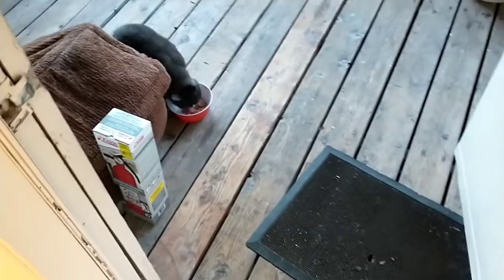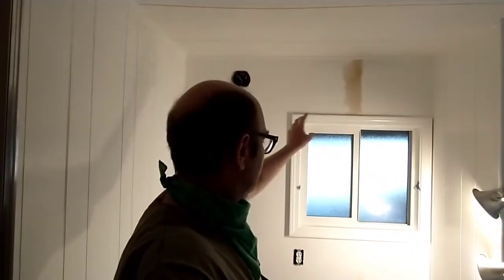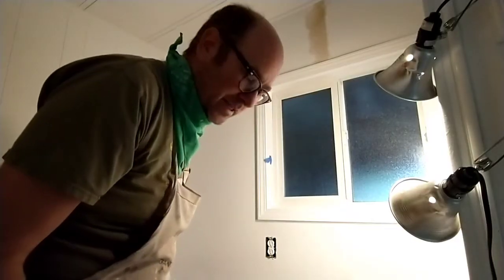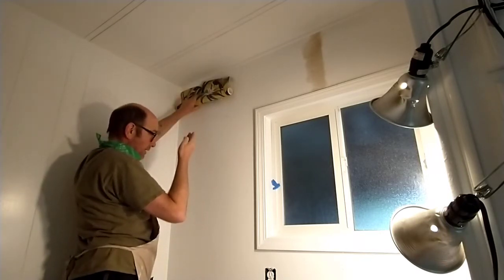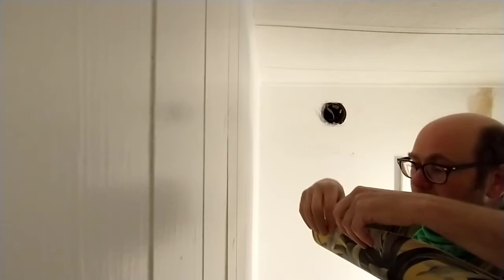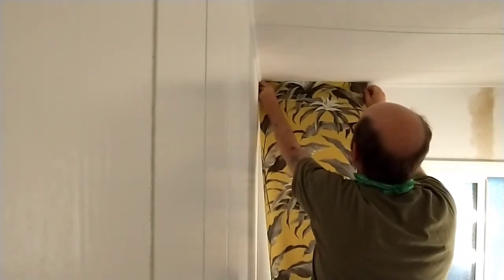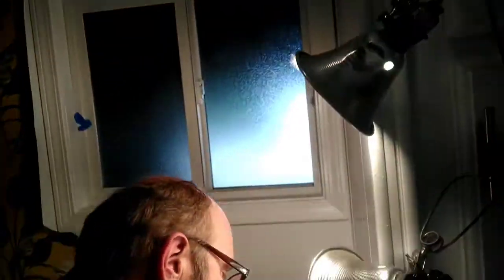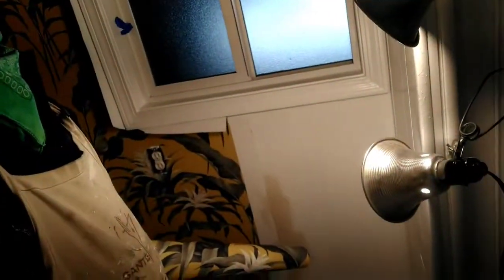A Mobilehome Makeover EP 54: hanging vinyl wallpaper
How to put up Stacey Garcia vinyl wallpaper, including beginner mistakes to avoid. (Because I made them all!) Plus more steps toward fixing up this 1976 vintage doublewide.